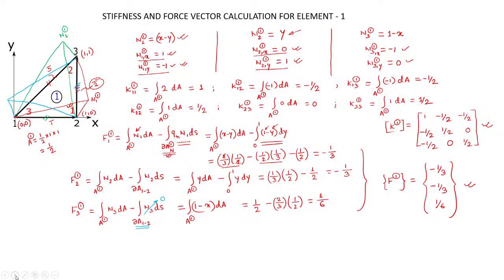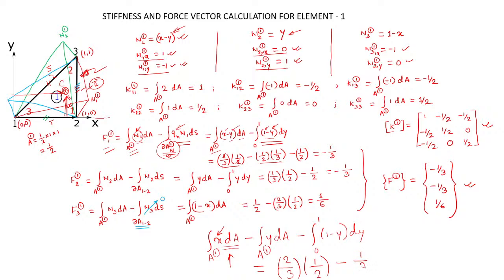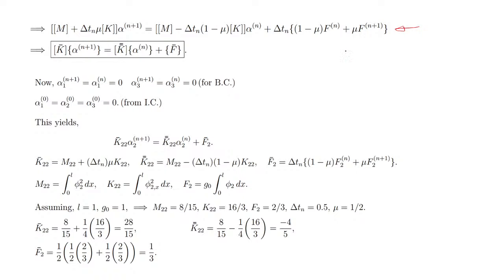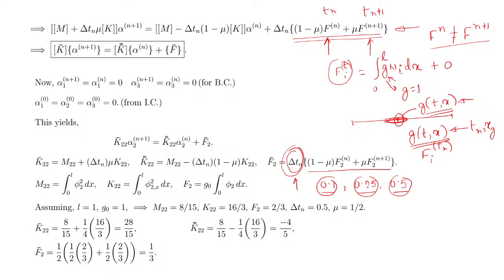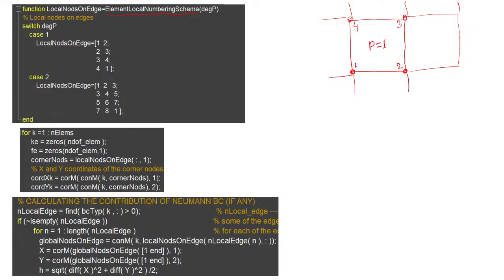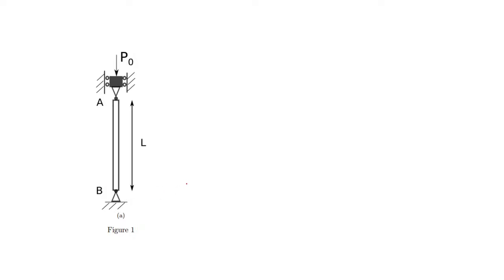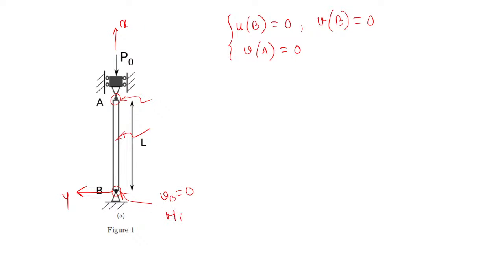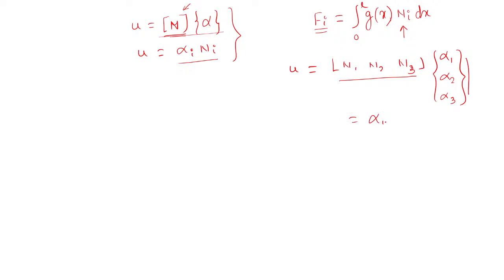Finite Element Method: Variational Methods to Computer Programming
IITG